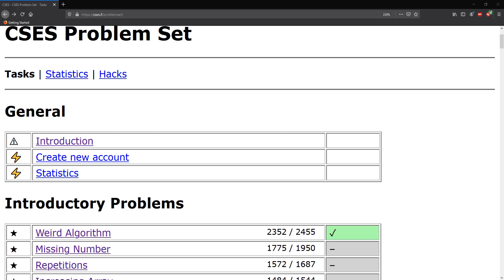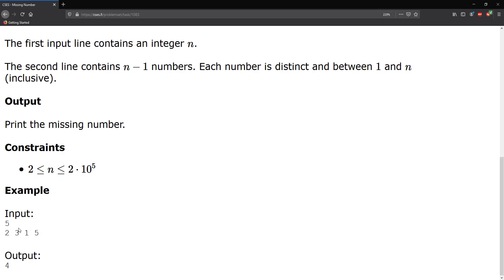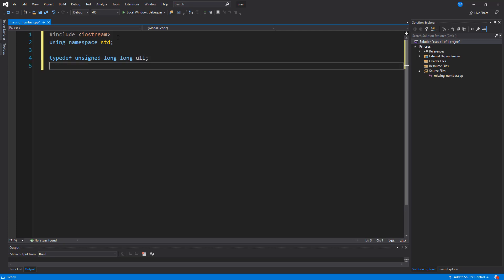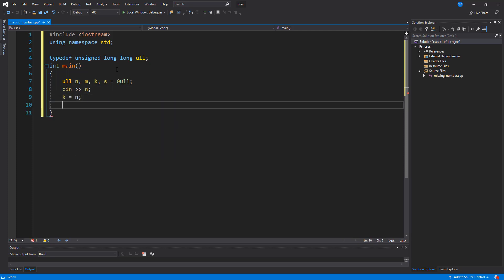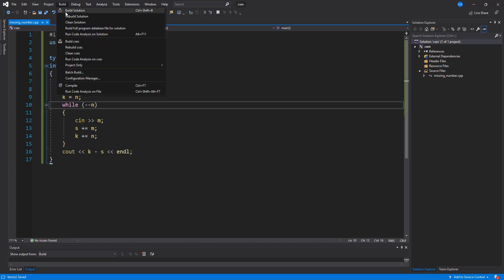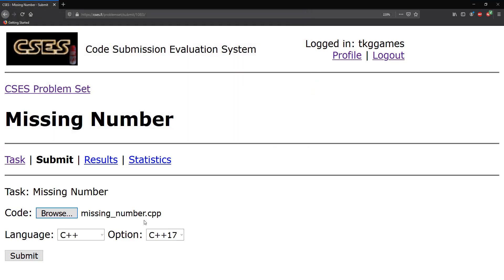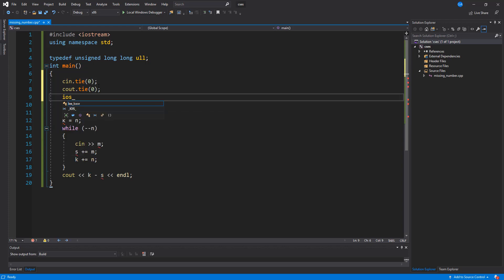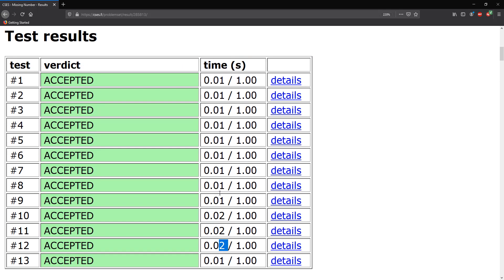CSES problem #2 : Missing Number